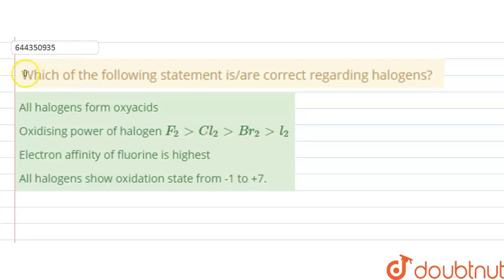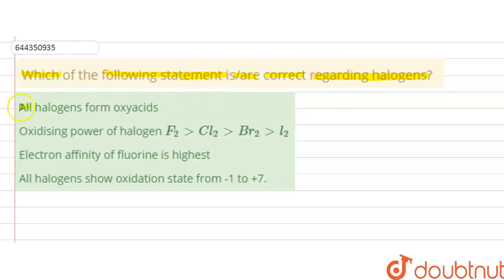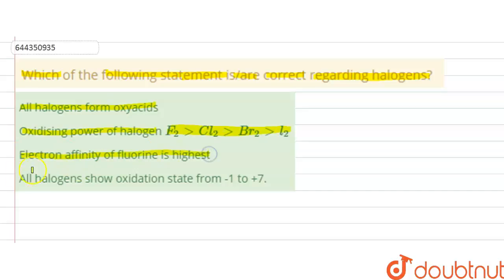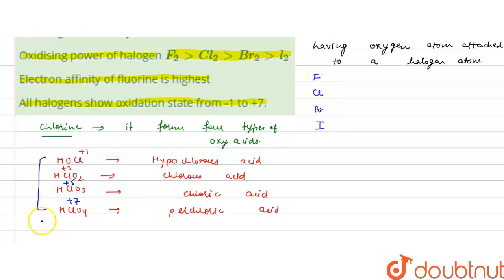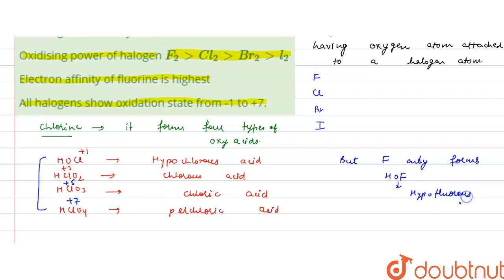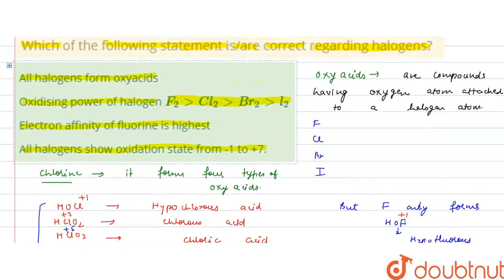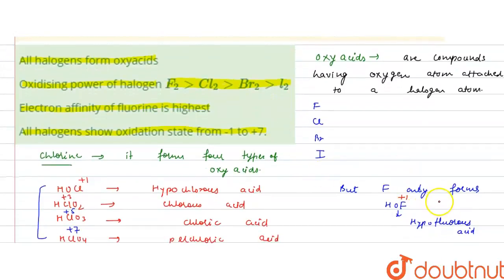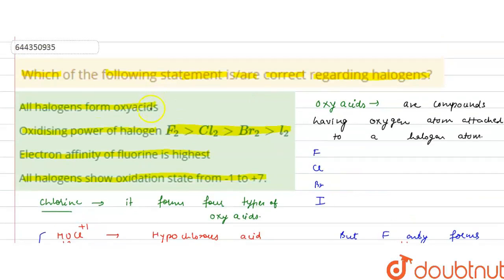Which of the following statement is/are correct regarding halogens? | 12 | THE P-BLOCK ELEMENTS ...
Which of the following statement is/are correct regarding halogens?
Class: 12
Subject: CHEMISTRY
Chapter: THE P-BLOCK ELEMENTS
Board:IIT JEE

👉 Have Any Query? Ask Us.